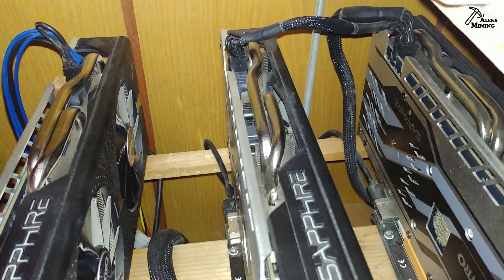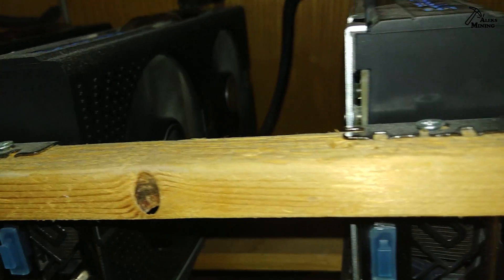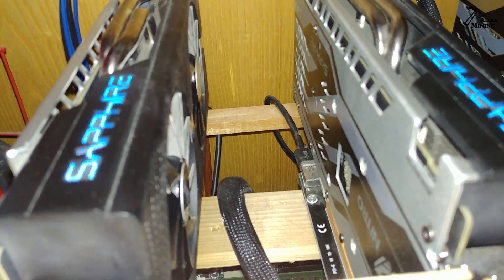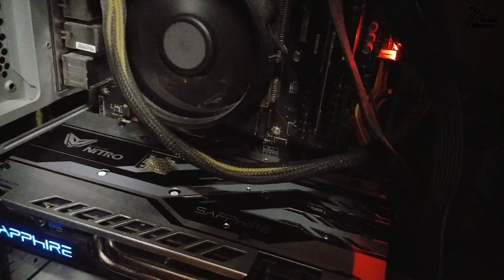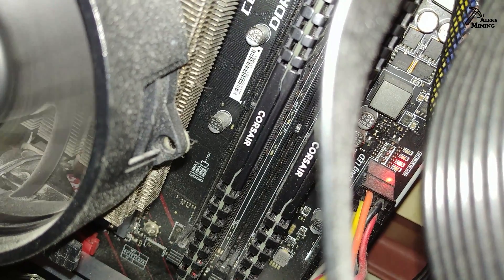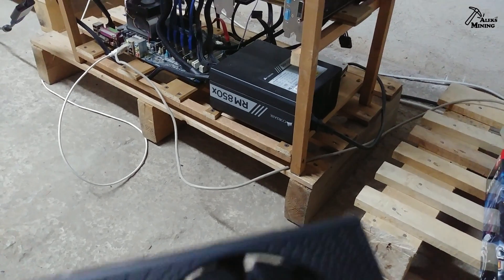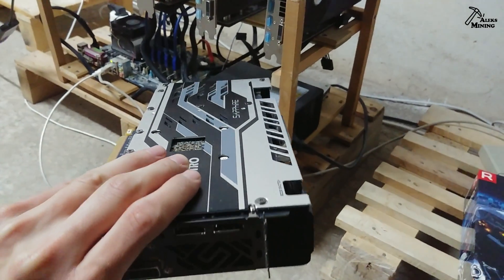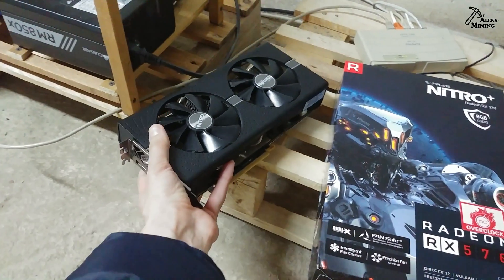RX 570 8GB Not Working - What to do?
UK & Europe